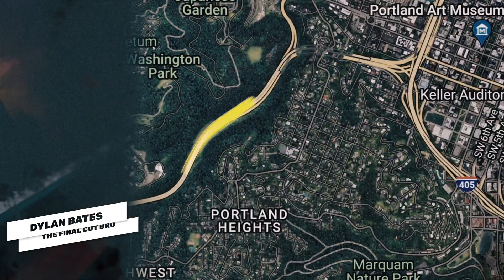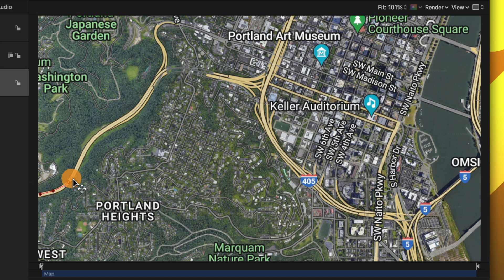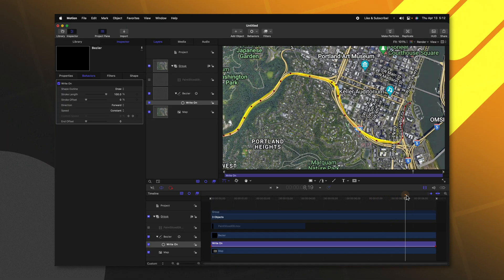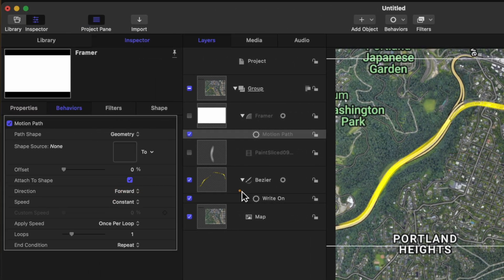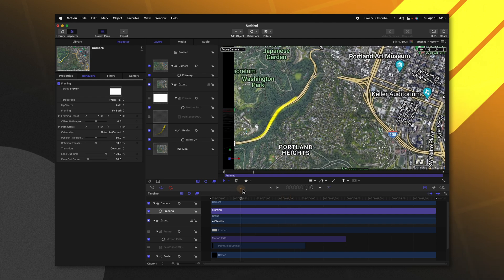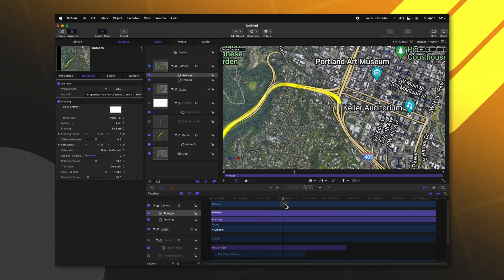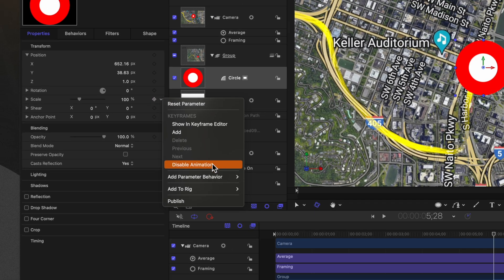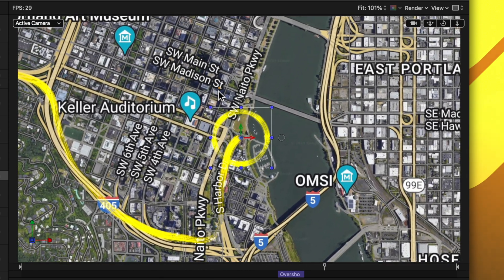Simple Map Line Animation using Apple Motion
Create a dynamically animated map with line animations using Apple Motion!

• MERCH & PLUGINS! •

58+ Million Assets For Creators

Inquiries || Dylan(at)TheFinalCutBro.com

⏱ Chapters ⏱